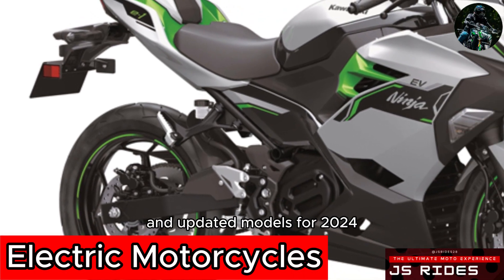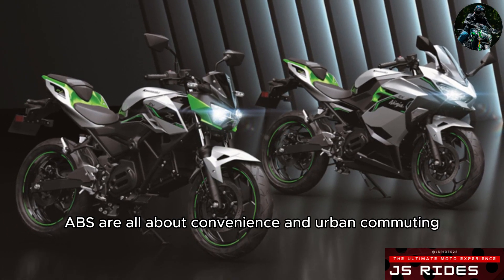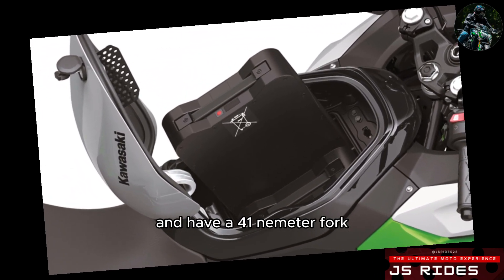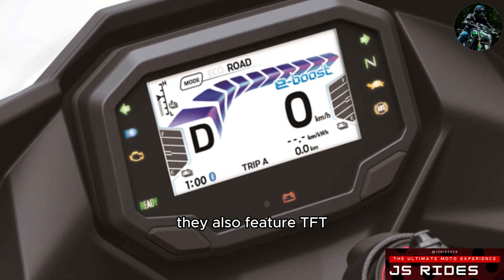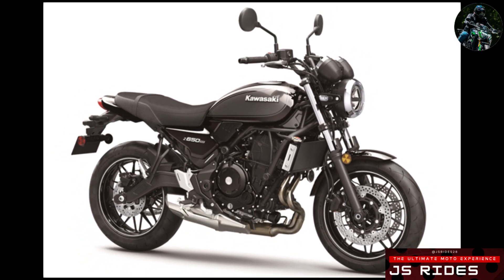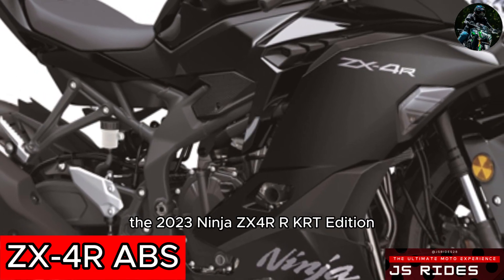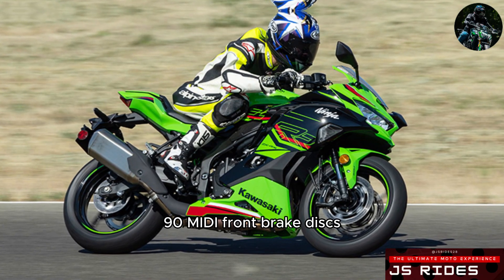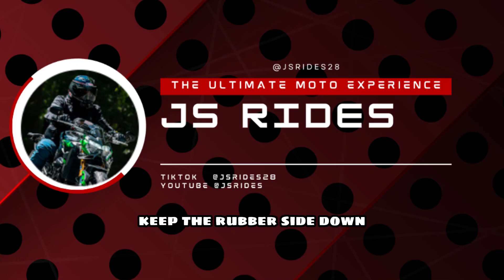2024 Kawasaki Electric Motorcycles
Electrify your ride with the 2024 Ninja e-1 ABS and Z e-1 ABS electric motorcycles from Kawasaki! ⚡️ Join us as we explore the cutting-edge technology, eco-friendly innovation, and high-performance features that define these electric marvels. From city commuting to exhilarating rides, the future of motorcycling is electric.